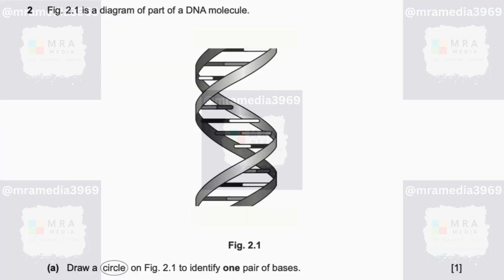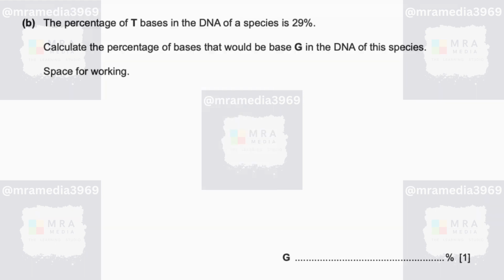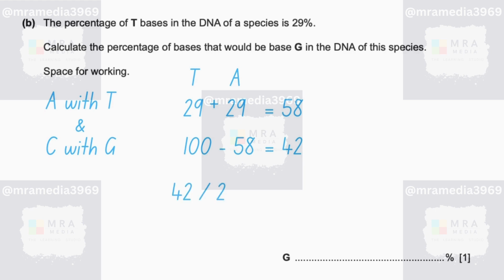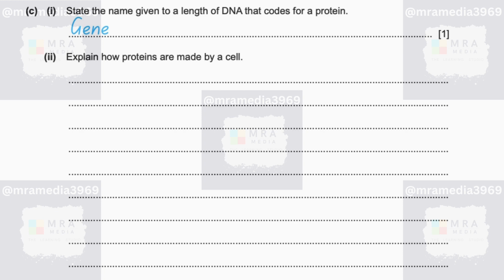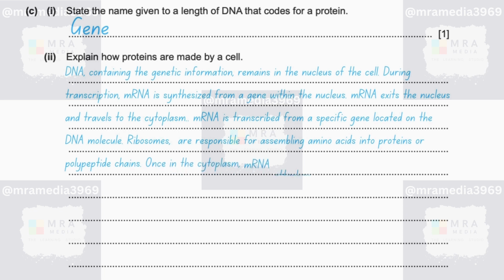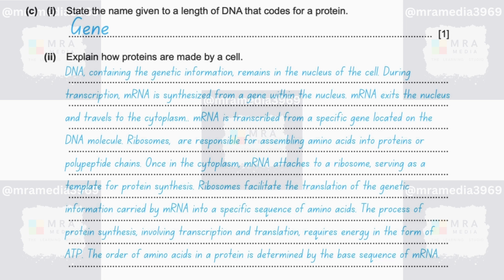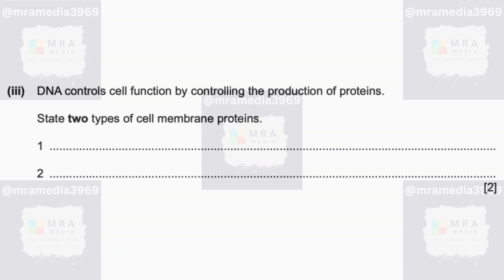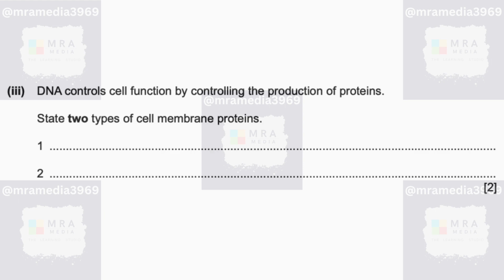CIE IGCSE Biology Solved Past Paper 0610/42/M/J/23 | Full Walkthrough ! | Question 2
Welcome to an in-depth walkthrough of CIE IGCSE Biology past paper question 2 from the 0610/42/M/J/23 series. In this video, we meticulously solve and explain each step of this question, providing a comprehensive guide to help you understand the concepts and excel in your exam preparation. Watch as we break down the solution, offering valuable insights and strategies to tackle similar problems effectively.